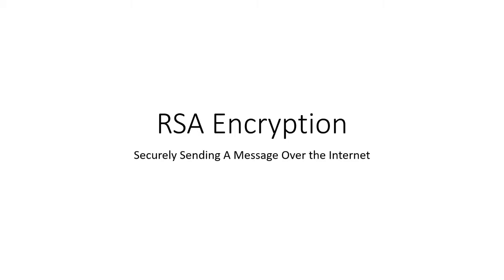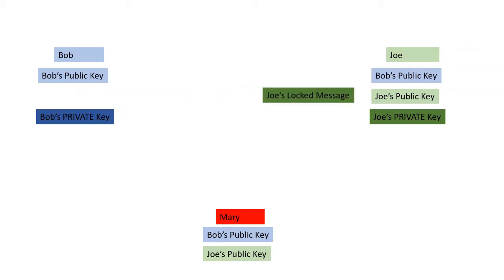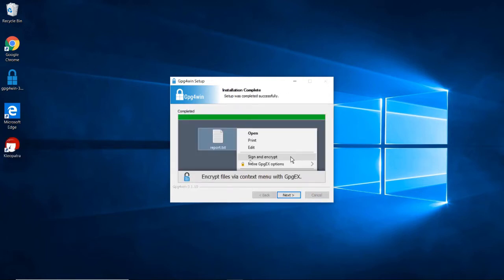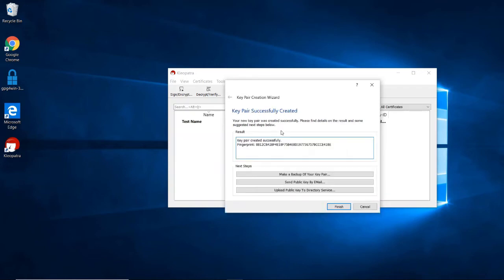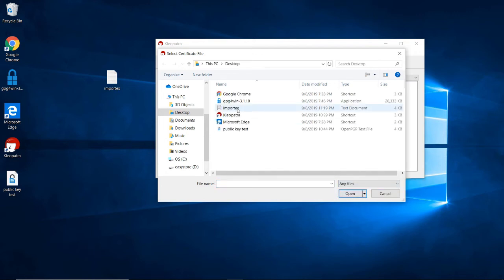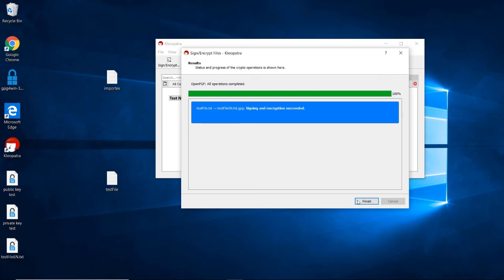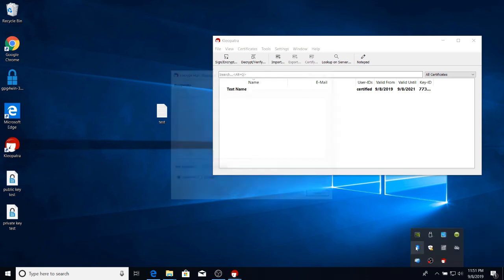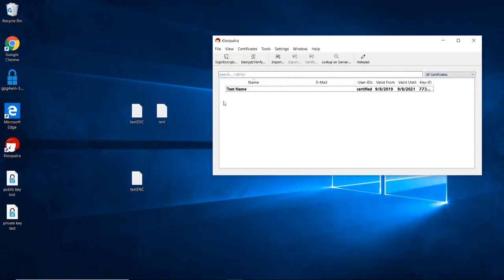What is RSA Encyption? How to Secure an Email Message Using PGP.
How secure is PGP?
 PGP is pretty secure as the private keys are long enough and random enough to cost someone trying to find someone else’s private key a lot of time.  Not only that but if someone did wait long enough to crack one person’s private key, they can just change their private key fairly easily.

How can your private key be compromised?
 The one problem with how the private key is setup is the need for a passphrase that doesn’t have any restrictions on them.  There is a strength meter but I don’t think the password has to be that strong for PGP to accept it.  This is probably the easiest way for someone’s private key to be compromised.

What encryption algorithms are supported by PGP?

 The encryption algorithms that are supported by PGP are RSA, DSA, and ECDSA.  The RSA algorithm is still preferred even though both of them are very popular for encryption.  As for why it is preferred, I would say that is because the RSA encryption method came out before the DSA encryption method and it had more time to be critiqued and revised by everyone using it.